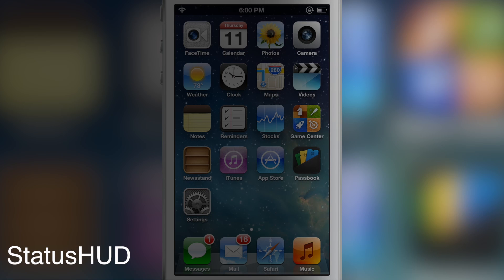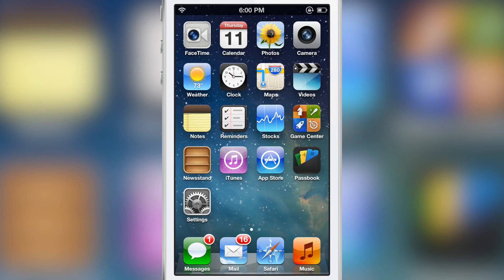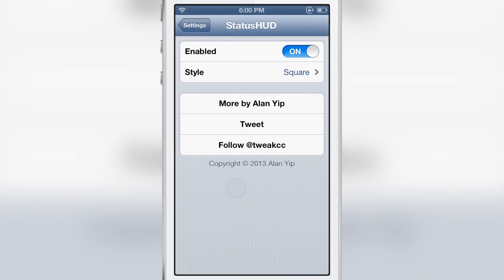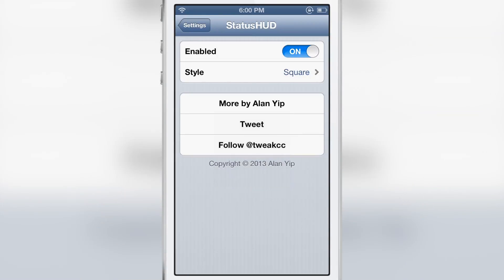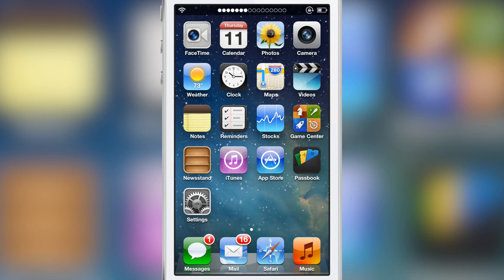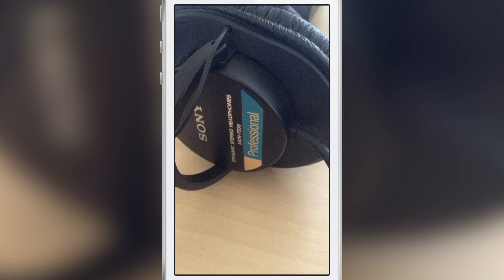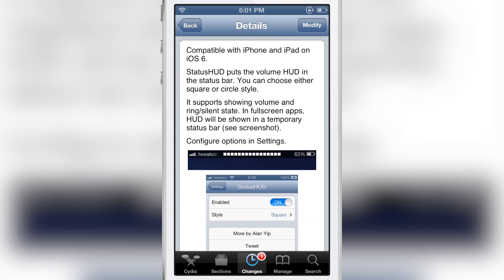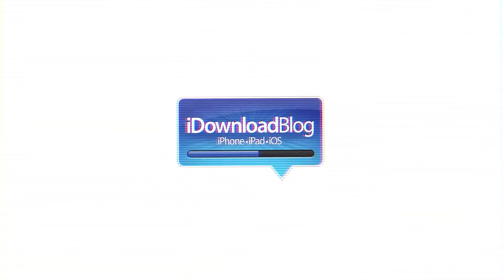Cydia tweak: StatusHUD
Name: StatusHUD
Description: Merge the volume HUD with status bar
Price: 0.99
Repo: BigBoss
Developer: Alan Yip

About iDB